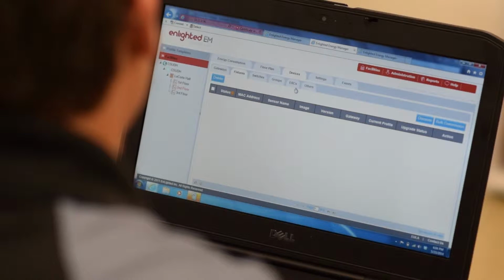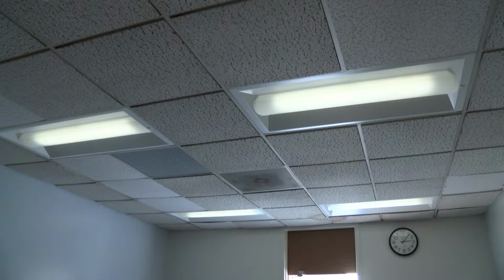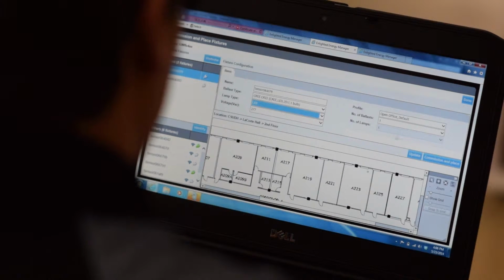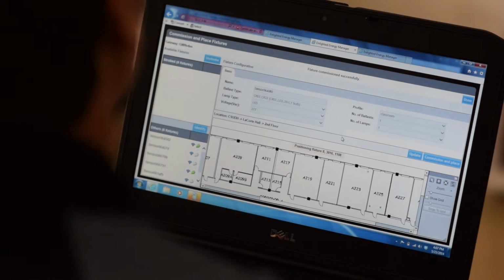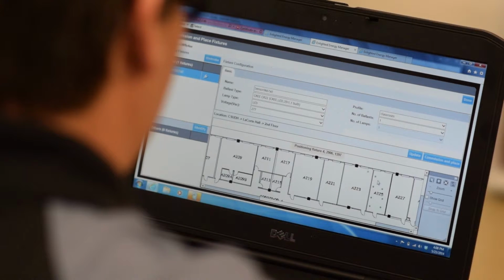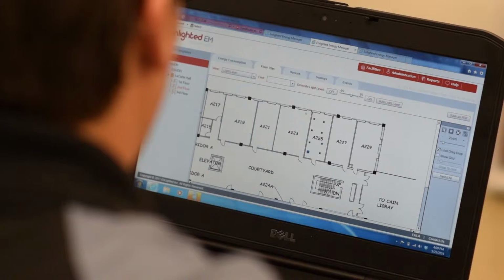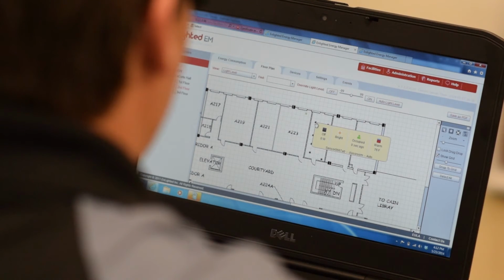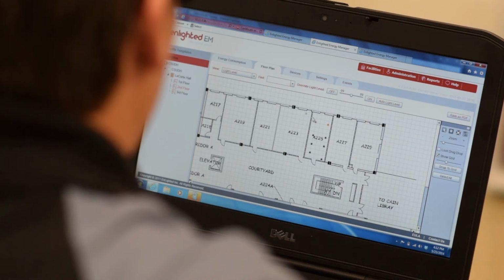EvoKit (Zone Programming Demo) Rough Cut